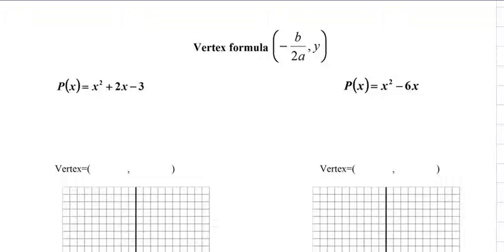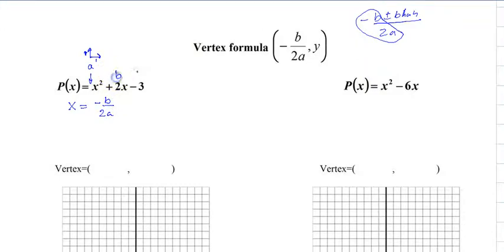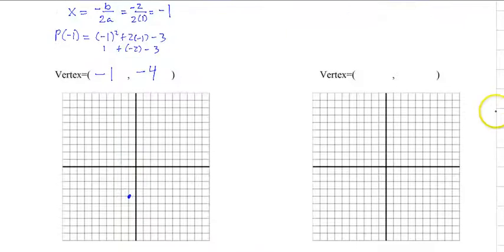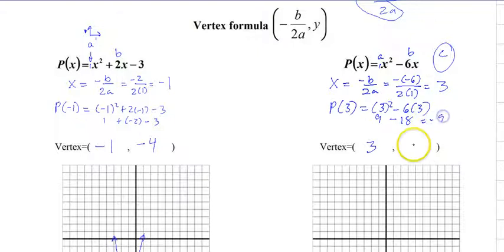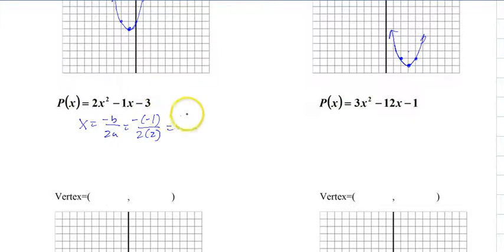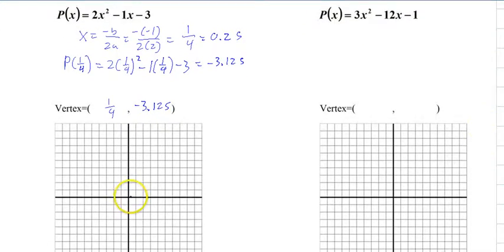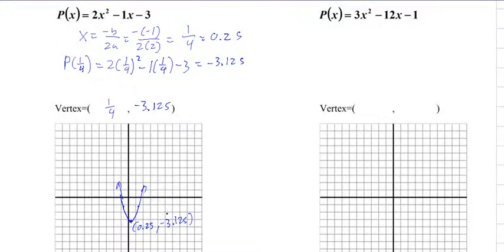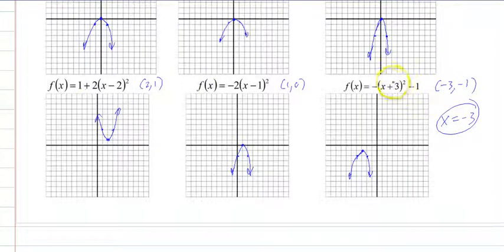Quadratics Vertex Formula